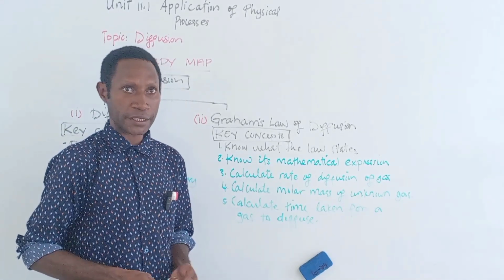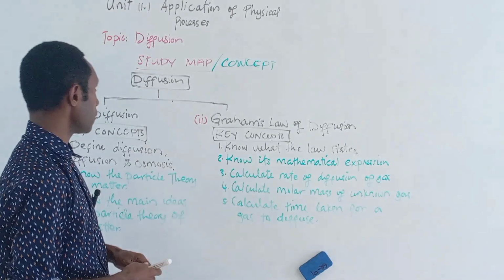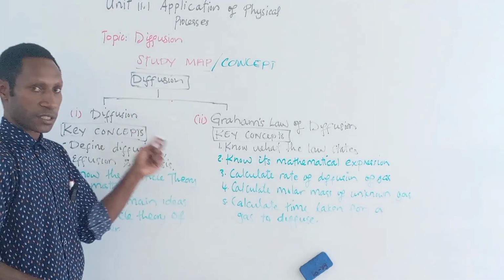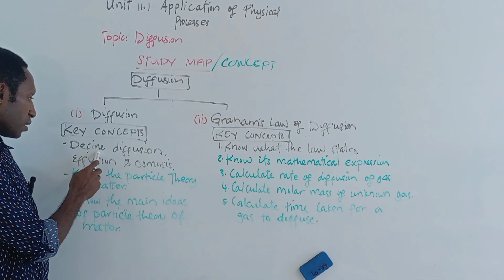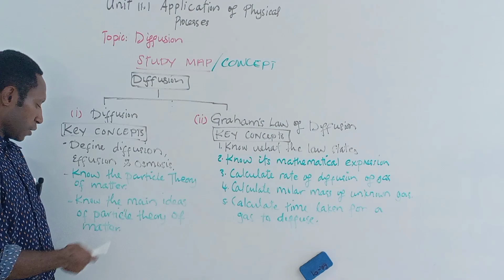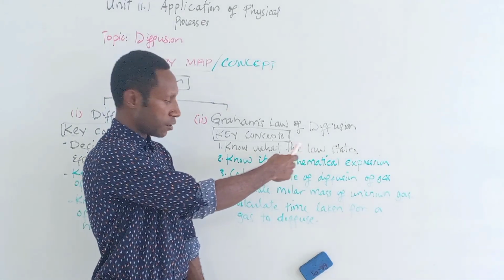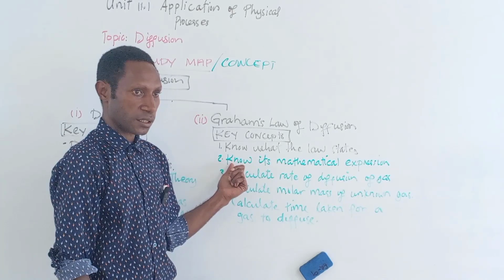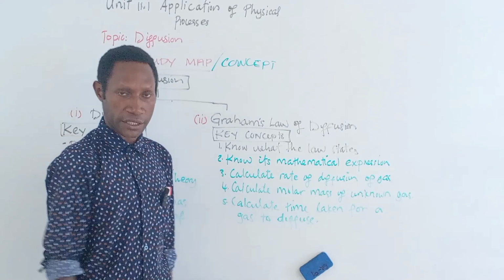Chemistry Study Technique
This video explains how to study chemistry high school effectively and pass it. I will explain how you will create and use concept map to study.
After watching the video you will see that you can apply the same method to study all other subjects.